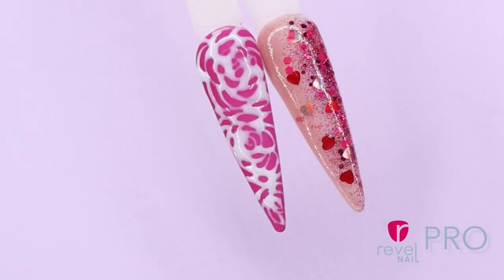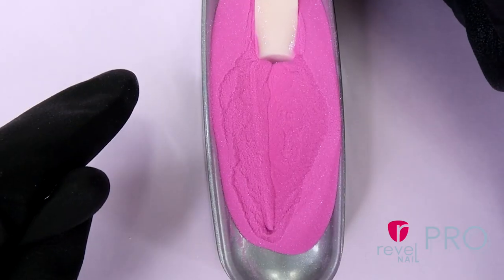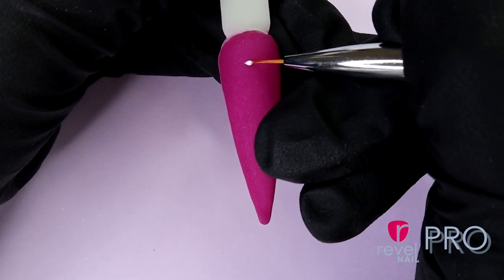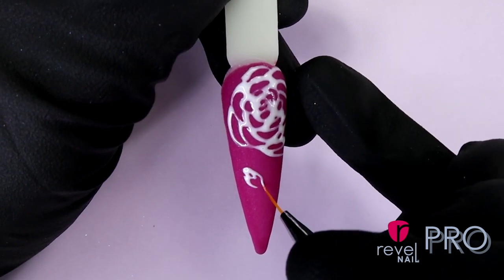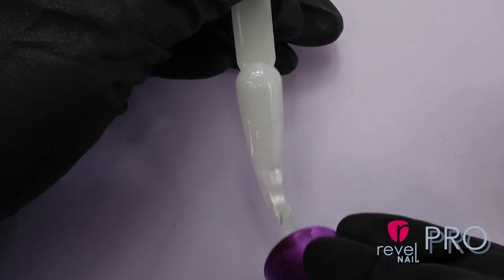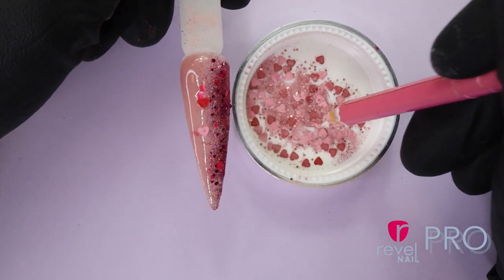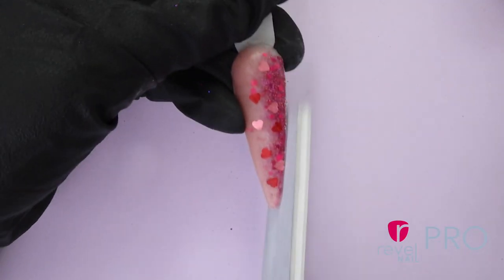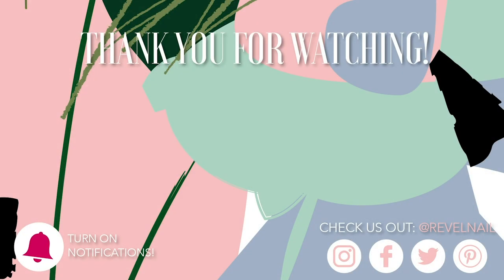Valentine's Day Designs That Your Clients Will LOVE | Revel Nail PRO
Step into the role of Cupid this year and help your clients fall in LOVE with their nails! These designs feature colors from our Candy Hearts Collection but, you can use any dip powder in place of these shades!